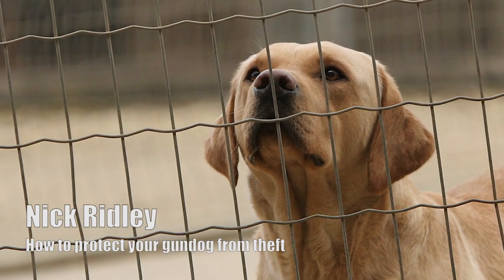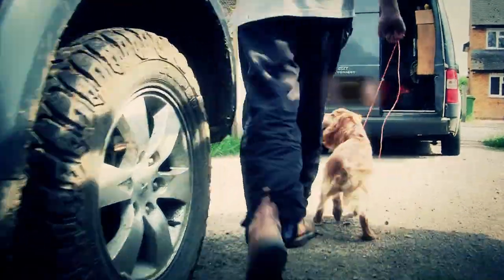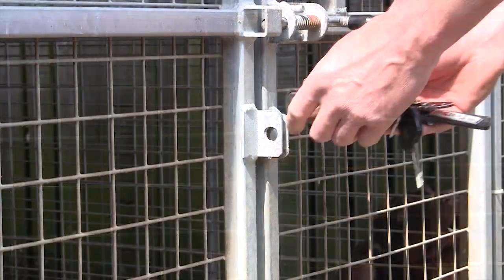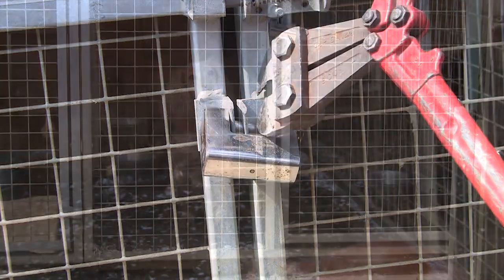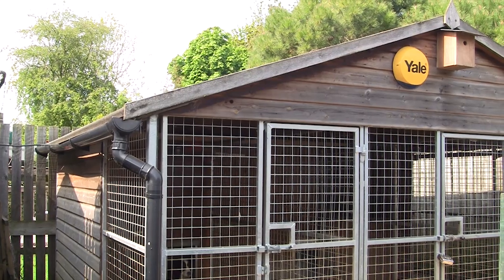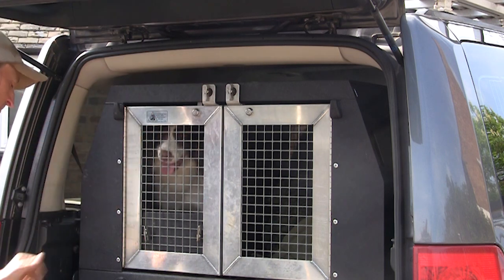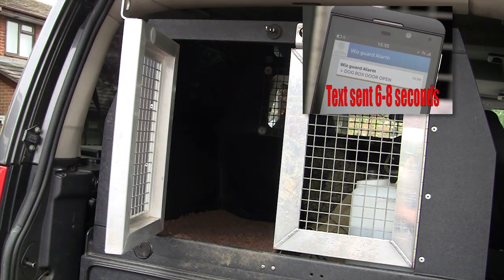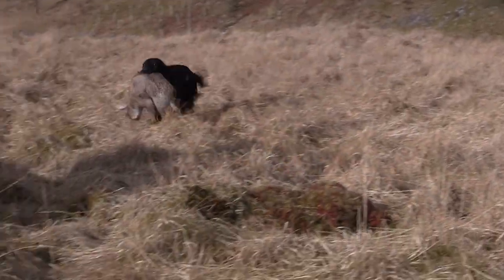Dog theft, how to protect your gundog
There is no doubt that the main motivation behind the theft of gundogs is purely financial. There are many theories as to what happens with the dogs once they are stolen, but the one fact that stands out is that it causes the owners a significant amount of upset and heartache.
As a group, dog owners are quite vulnerable — many of our dogs are kept in outside kennels and we tend to travel many miles with our dogs in the back of vehicles. However, our main failing is that we tend to become complacent and have an "it won't happen to me" attitude. The simple truth is that it is happening and dogs are being stolen every day from kennels and from vehicles during the day.